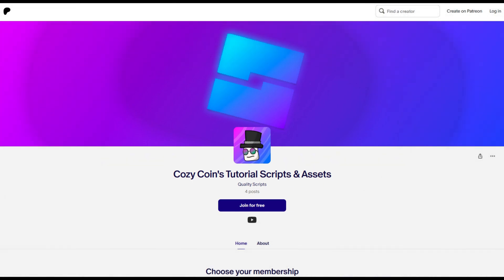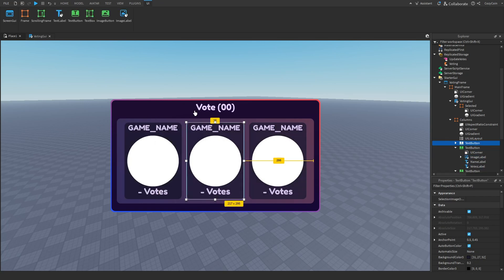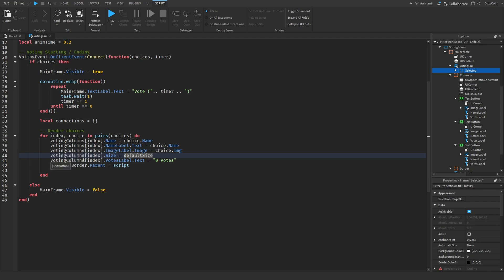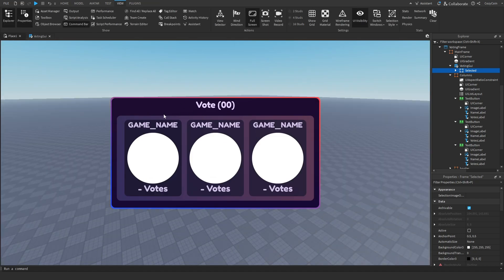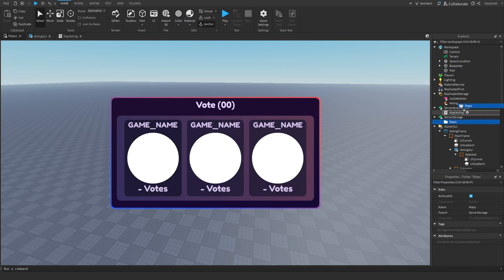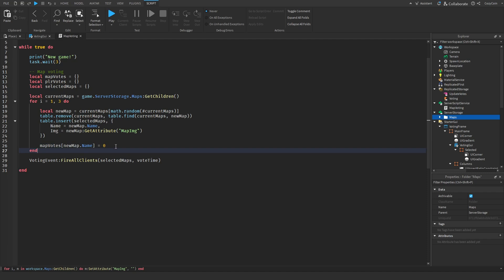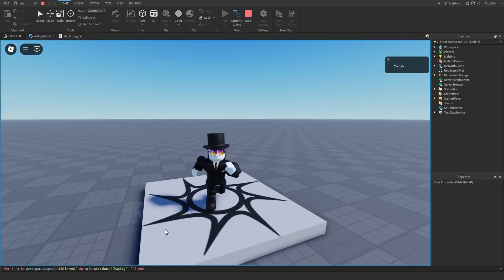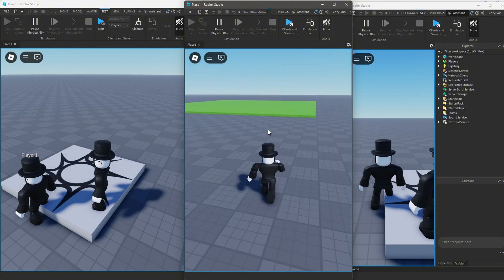How to make a Voting System GUI in Roblox Studio